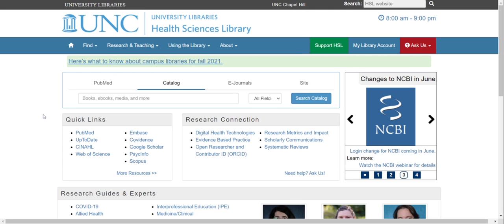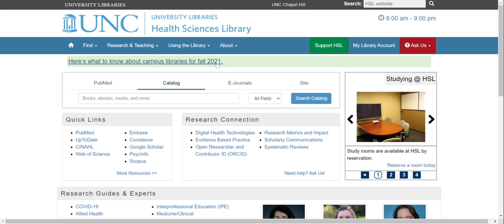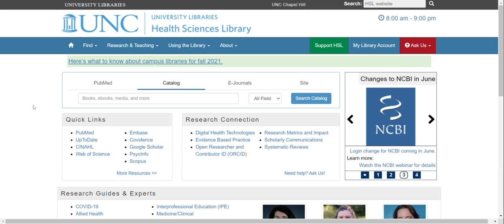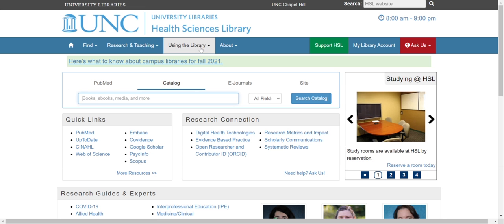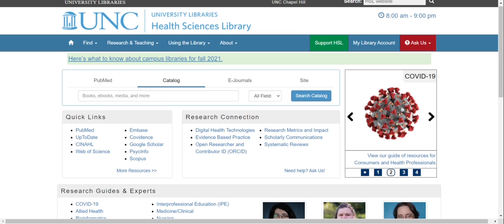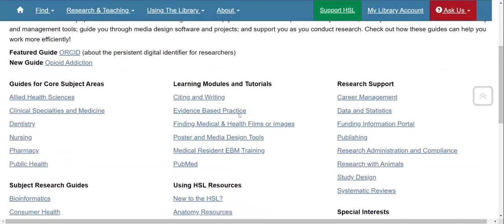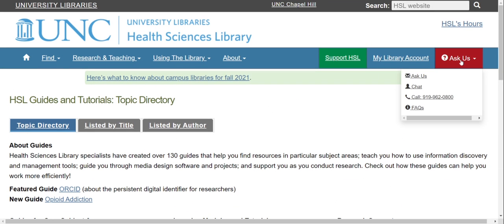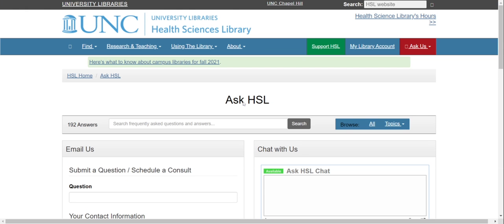Introduction to the Health Sciences Library Website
At the Health Sciences Library, we welcome the opportunity to support your research and information needs! This short video will introduce you to the HSL website and where to find our resources and services.